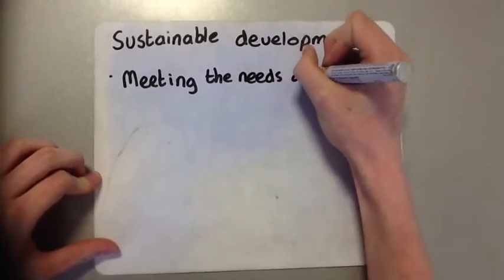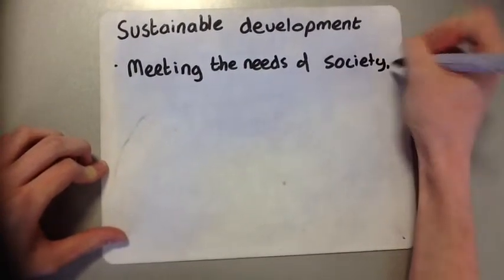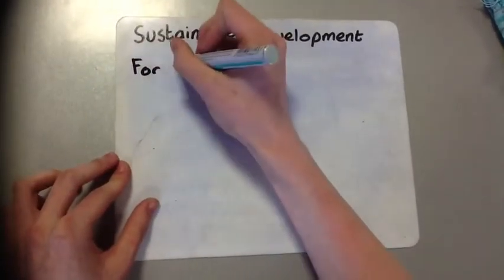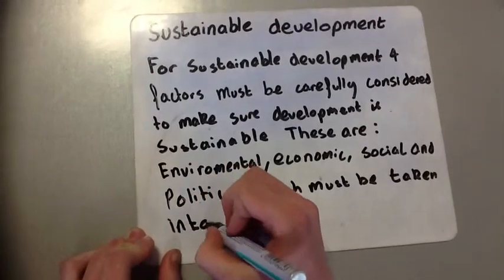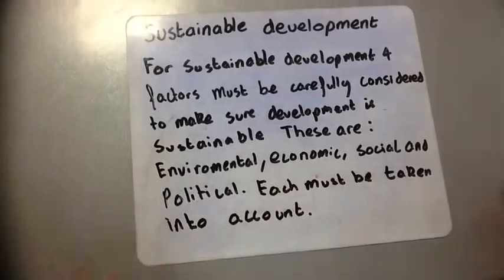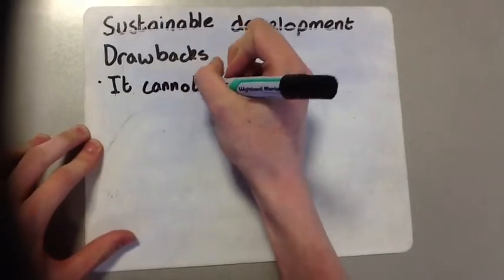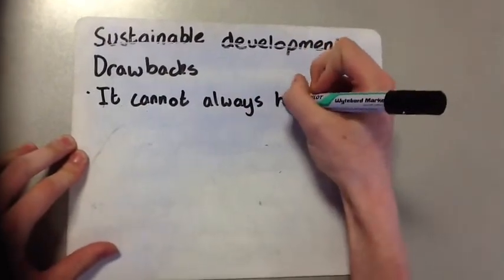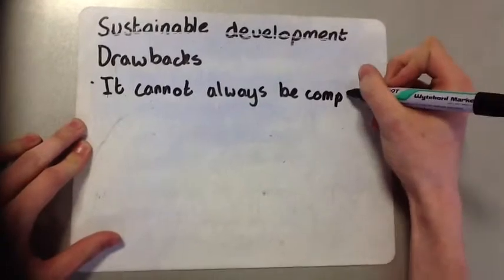Sustainable Development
description